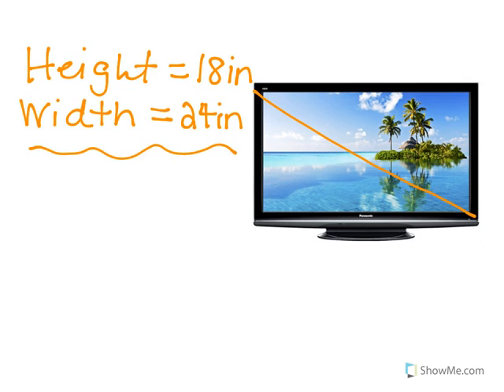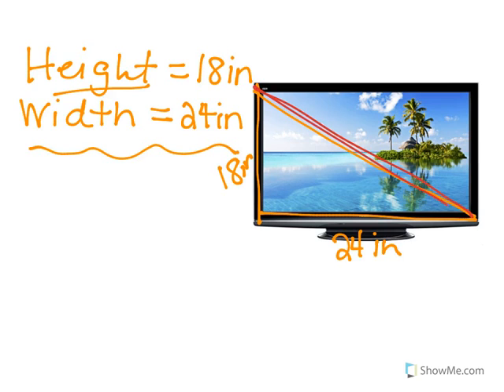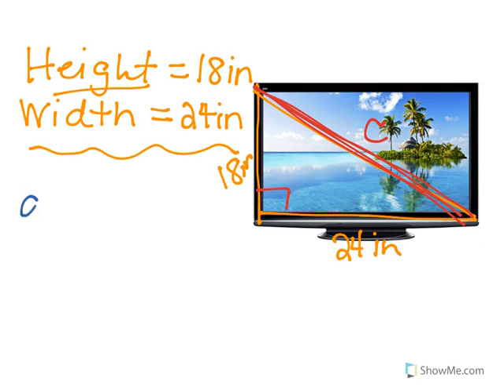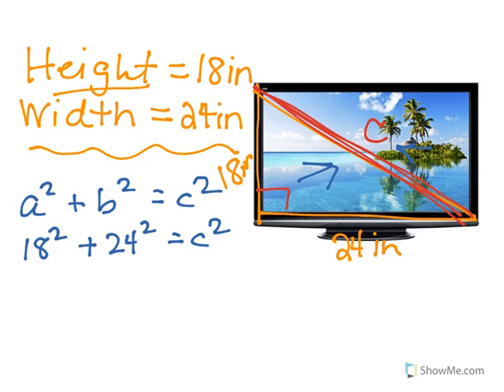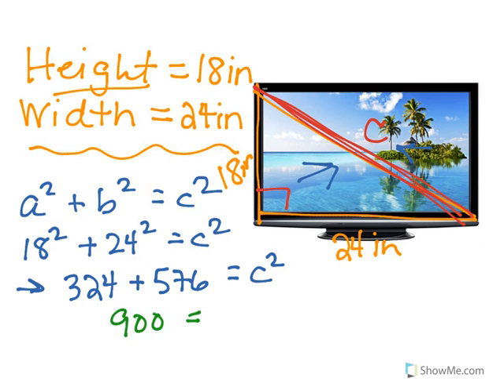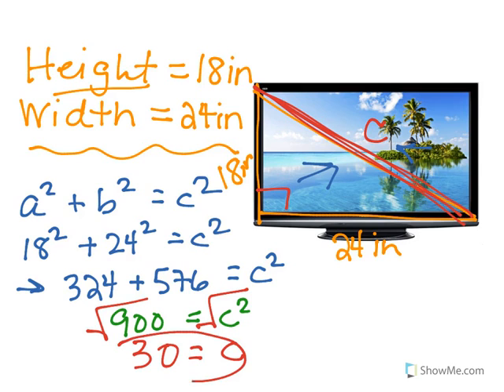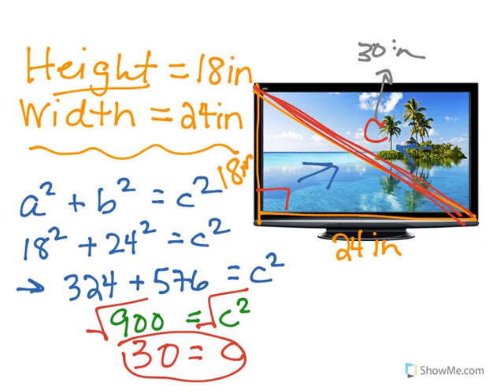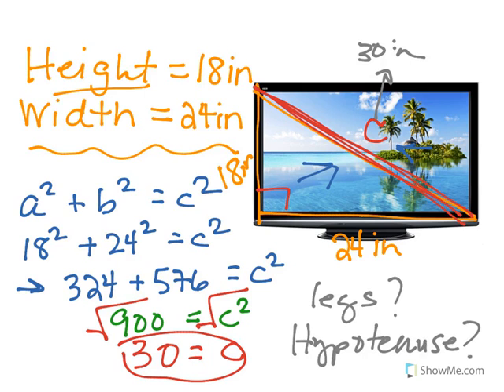Pythagorean Theorem Real World Example